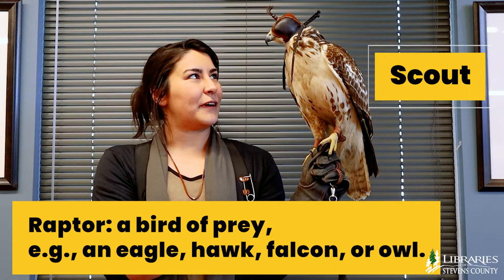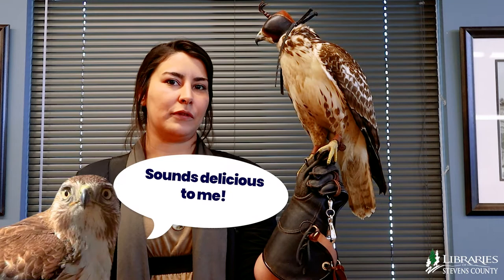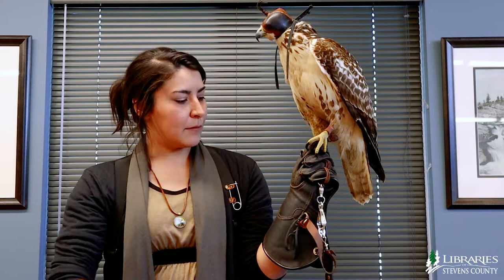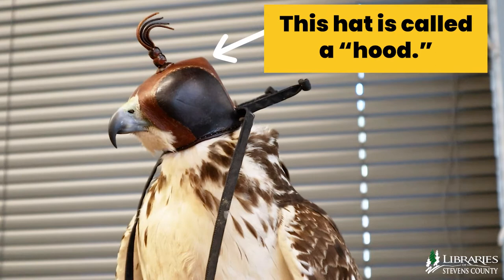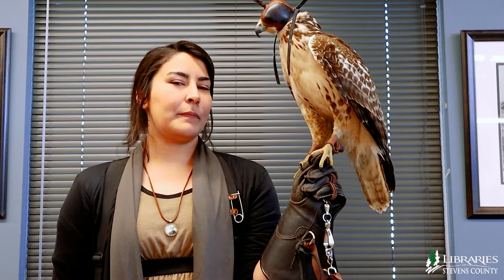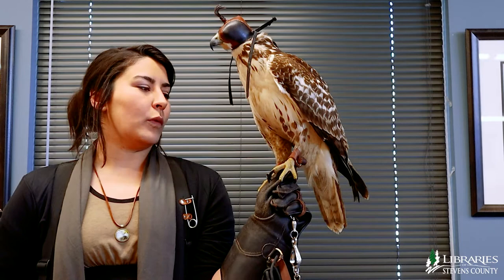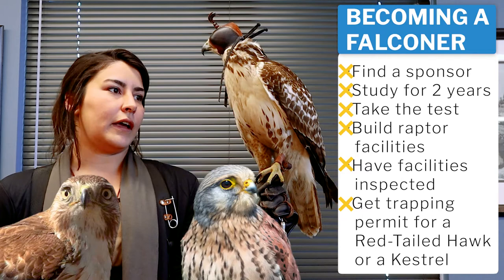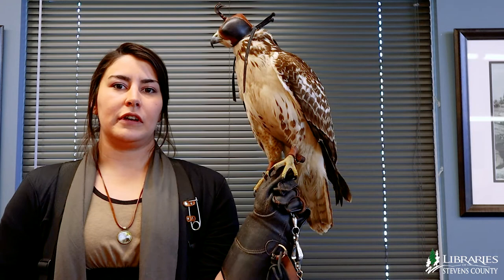Red-Tailed Hawk - Let's Learn about Raptors!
Are you curious about large birds of prey? Join us here at the Libraries of Stevens County and let's learn about raptors with our friends at the Kettle River Raptor Rescue!

The name "raptor" doesn't just refer to the cool dinosaurs. It's also the name of large birds of prey like hawks, eagles, owls, or falcons - like Scout the Red-Tailed Hawk we learn about in today's video.

Here are just a few of the fun things we'll learn about falcons like Scout in this video!
Red-Tailed Hawk facts:
Native to North America
Diet of mice and ground-dwelling animals
Prefer to hunt from a high perch overlooking meadows
Broad wings and a short tail make them good at soaring